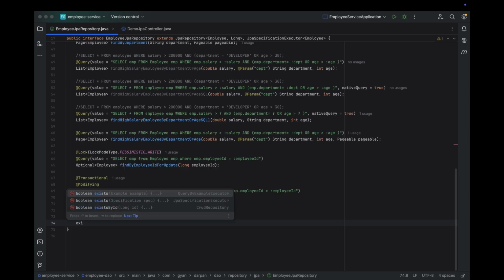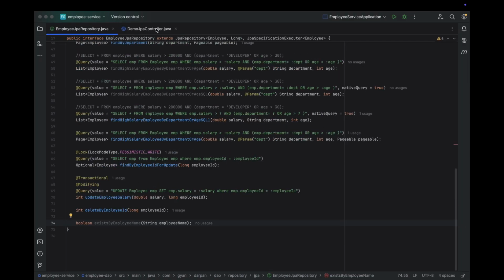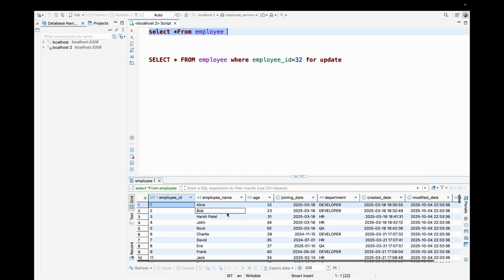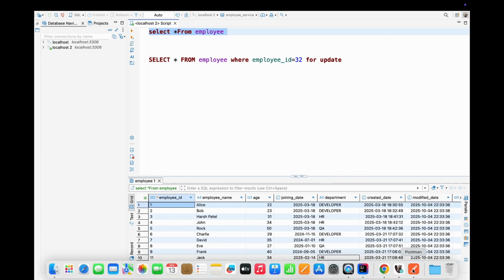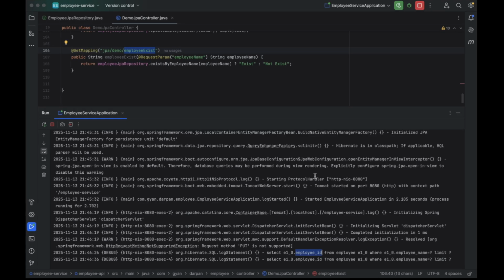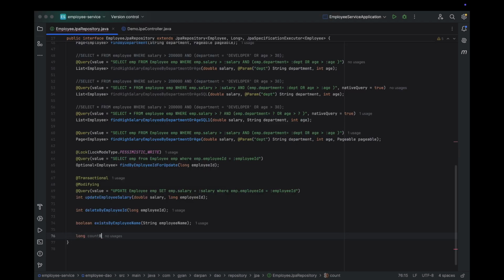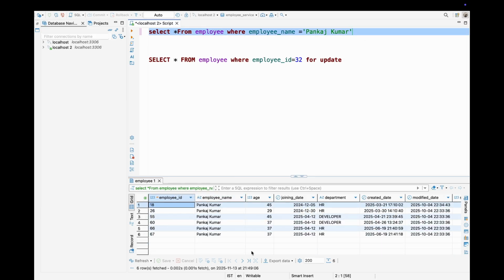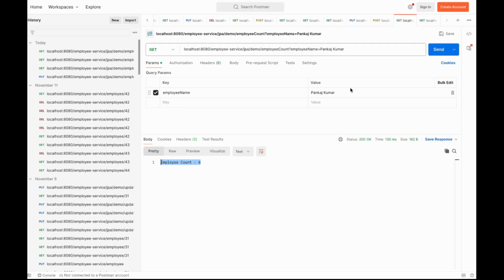existsBy() & countBy() in Spring Data JPA Explained – Part 152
This video is Part 152 of the Spring Boot tutorial series. In this tutorial, we learn how to use *existsBy() and countBy() methods in Spring Data JPA*

These methods are very useful for checking record existence and counting records efficiently without fetching full data.

This video is ideal for:
- Java developers optimizing database queries
- Backend developers building efficient APIs

📌 Previous Video: Delete Operations – Part 151